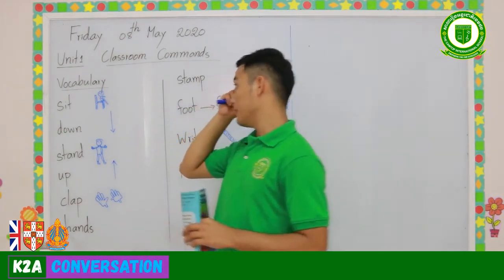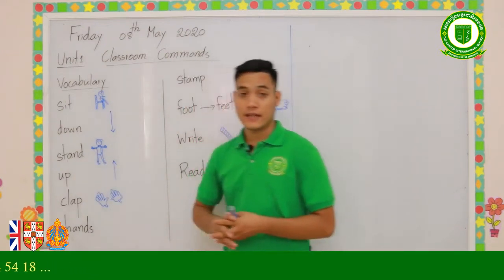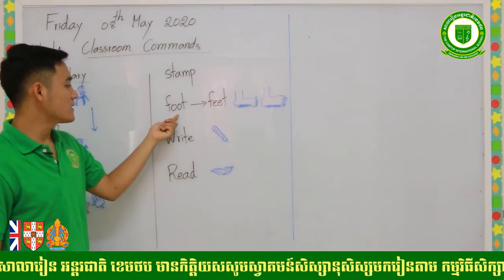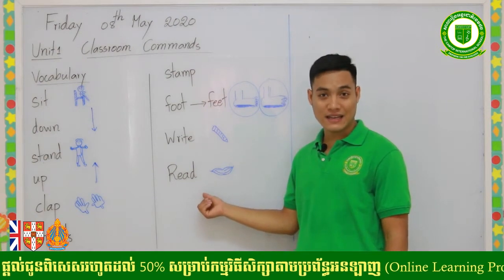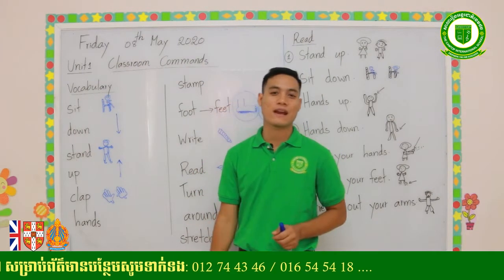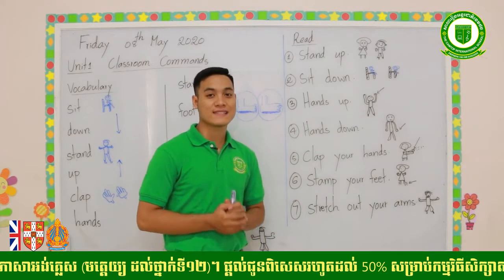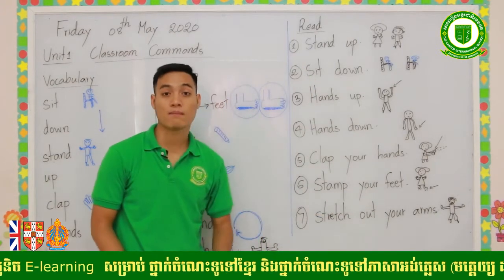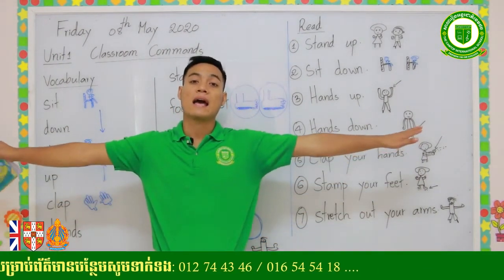K2A#Conversation#Unit 1#Classroom Commands#Taught By Teacher Piseth